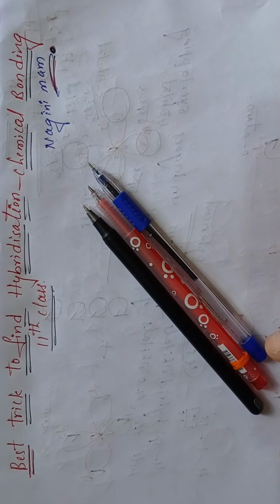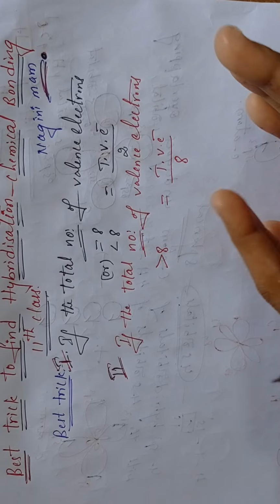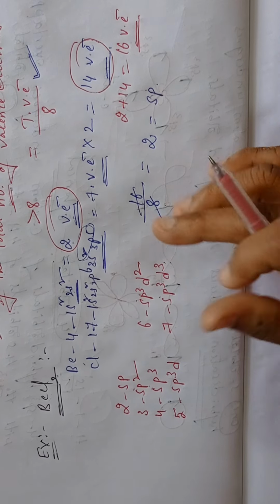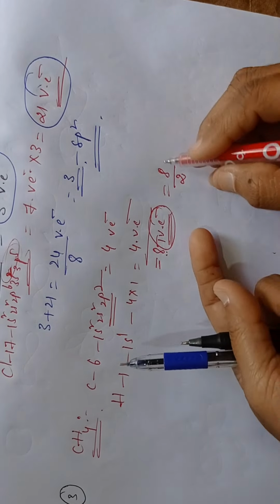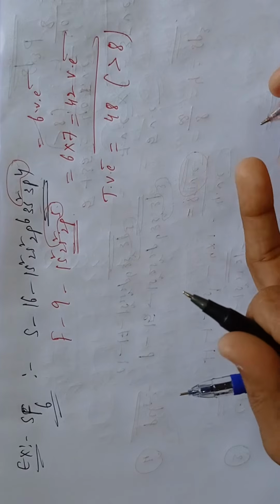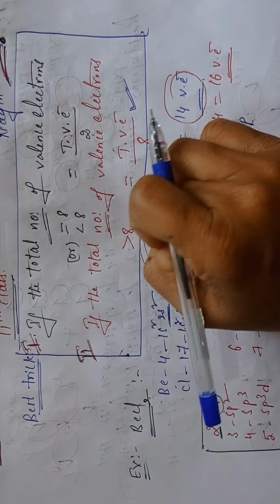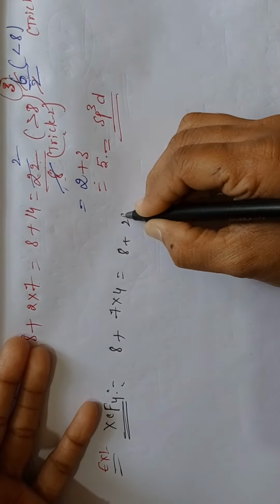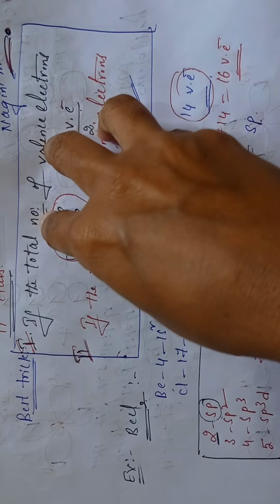Best trick to find Hybridisation/Chemical Bonding/11class/Nagini mam.